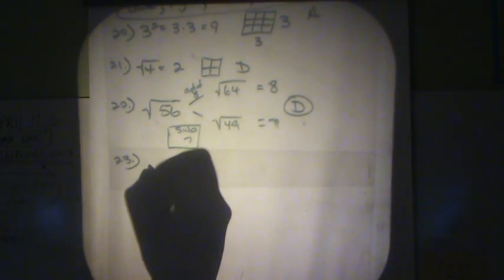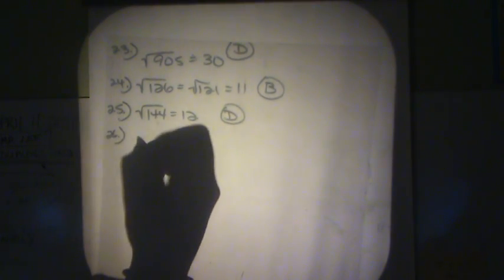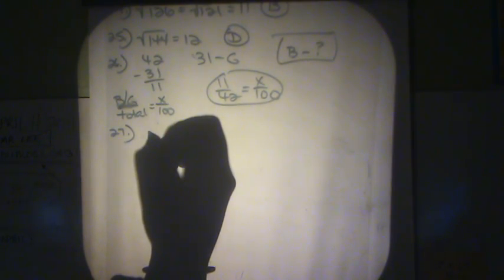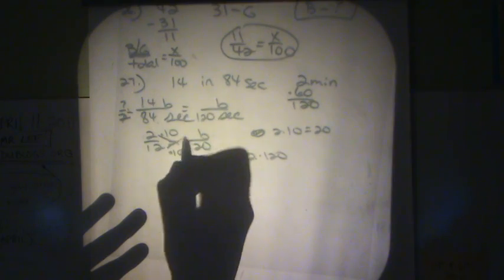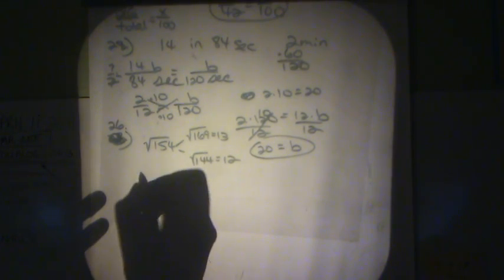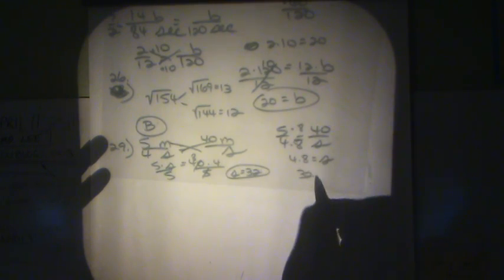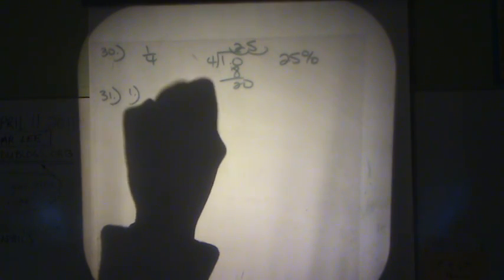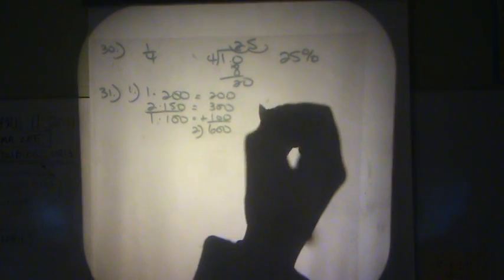#3 7th Grade OCCT Review 23-31